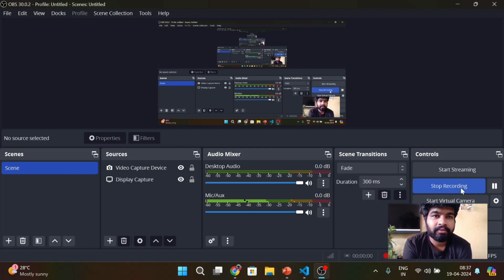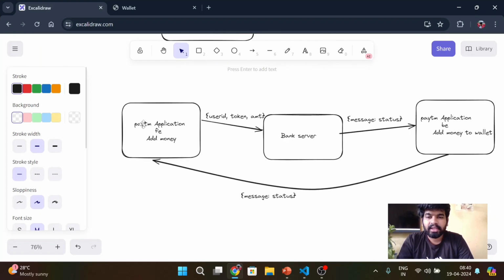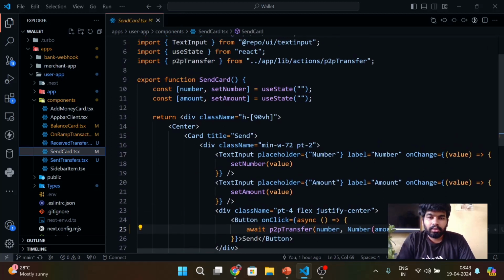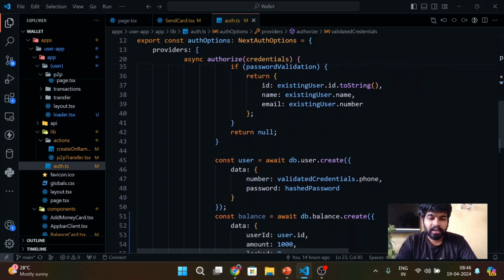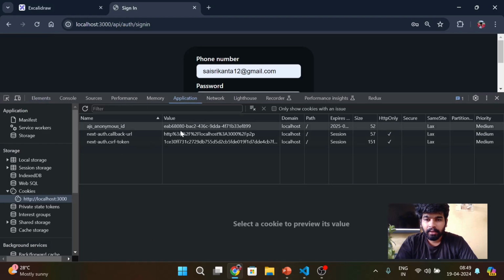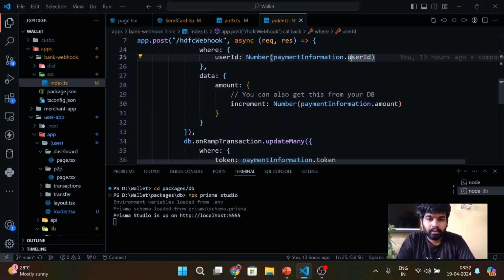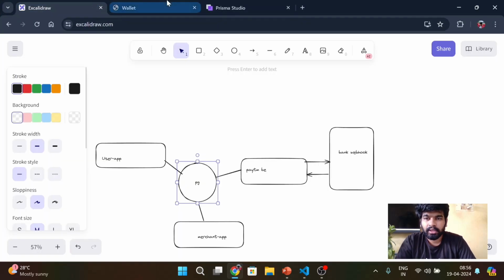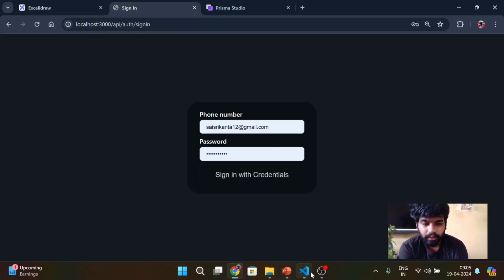WALLET- NEXT JS PROJECT